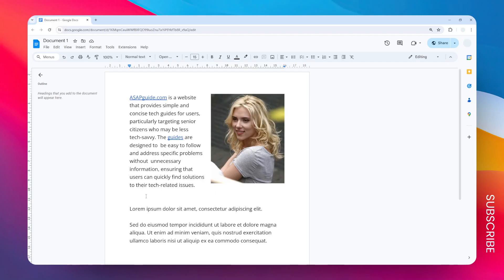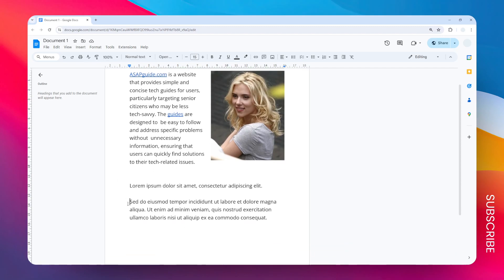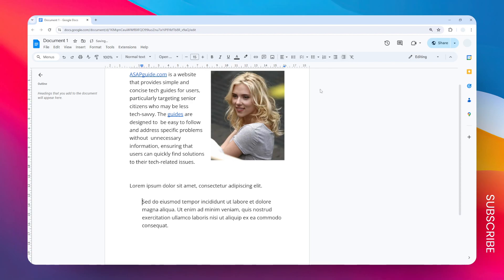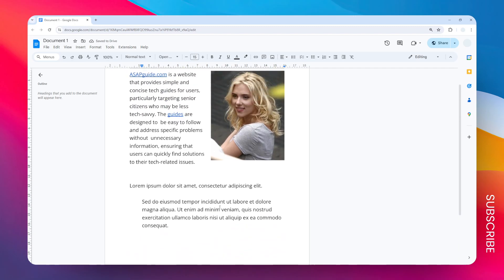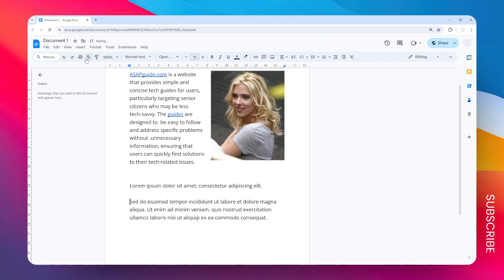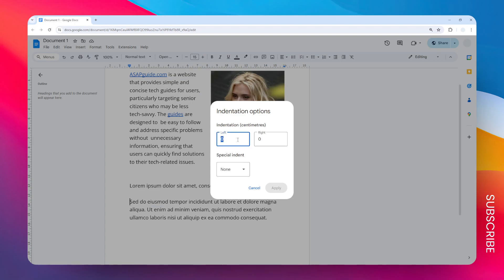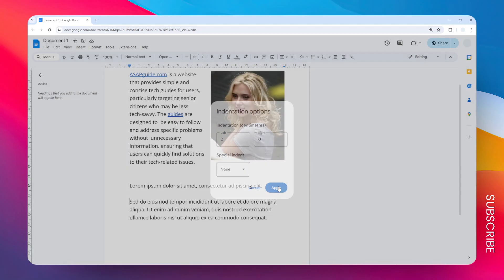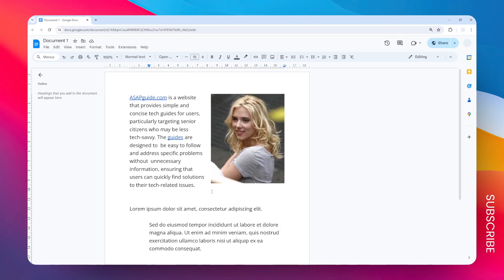How to Make a Block Quote in Google Docs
Discover how to create visually striking and impactful block quotes in Google Docs with this comprehensive tutorial. Learn the simple techniques to format text as block quotes, enhancing the emphasis and readability of your documents.